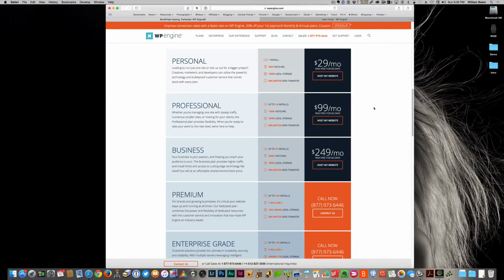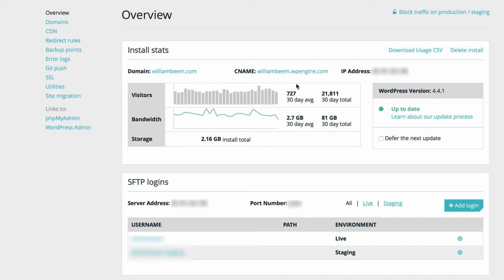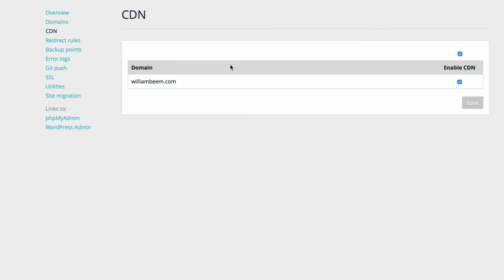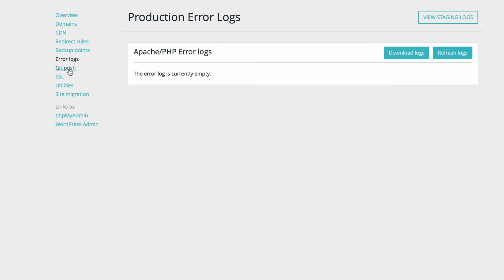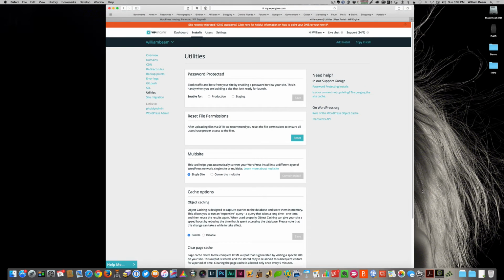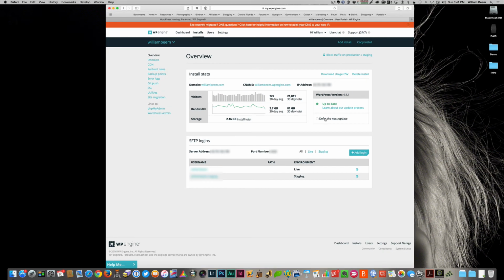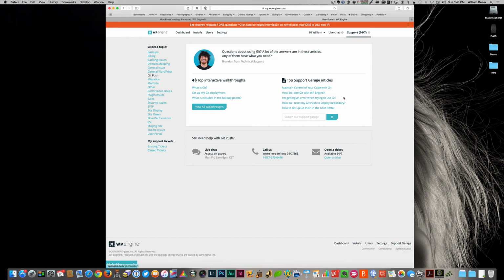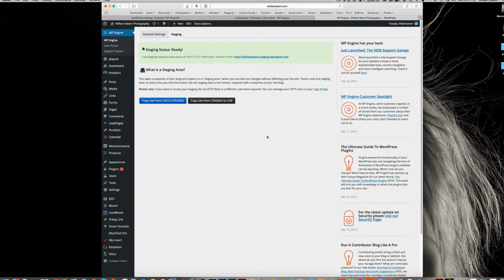WP Engine - Behind the Scenes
Take a look behind the scenes of a WP Engine user account profile to see the user interface and services provided for WP Engine customers. (yes, that's an affiliate link with no extra cost to you!)

Hardware:
Nikon Z50 DX-format Mirrorless Camera Body w/ NIKKOR Z DX 16-50mm f/3.5-6.3 VR (video tutorials)
Shure SM58 Microphone
Yamaha MG12XU Mixer
dbx 286s Mic Preamp/Processor
Zoom H4n Handy Recorder
Neewer 2 Packs Professional Metal Bi-Color Dimmable 660 LED Video Light
Neewer Collapsible Softbox Diffuser
GVM RGB LED Video Light